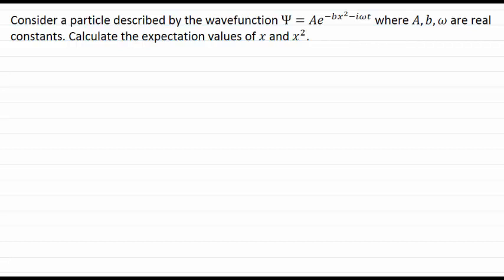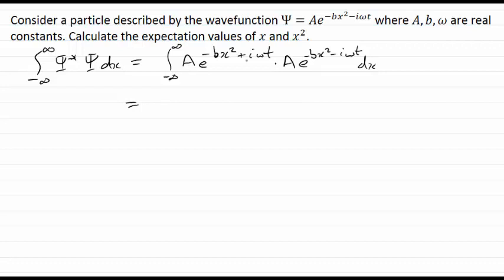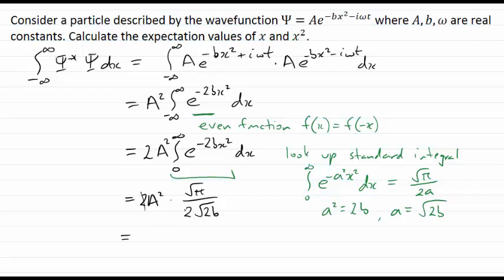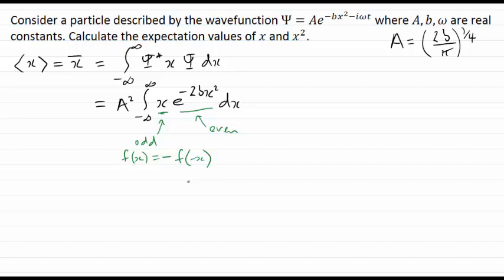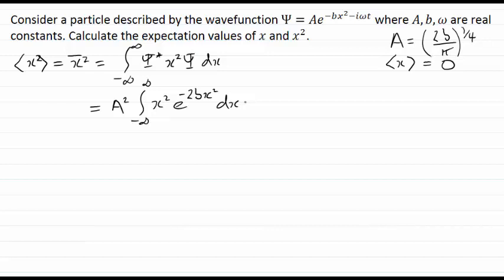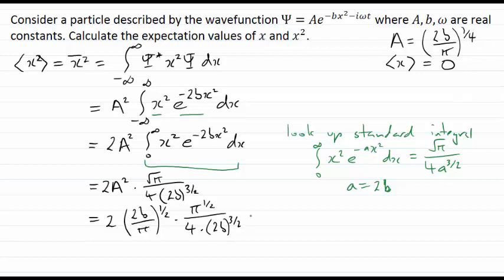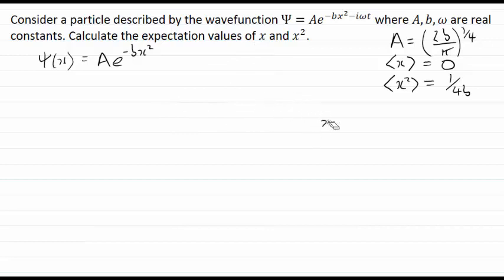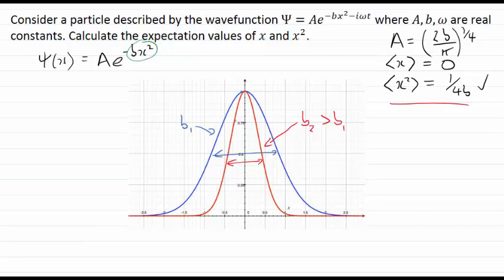Expectation Values (I) - position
This PhysCast calculates the expectation values of position and position-squared for a Gaussian wavefunction.